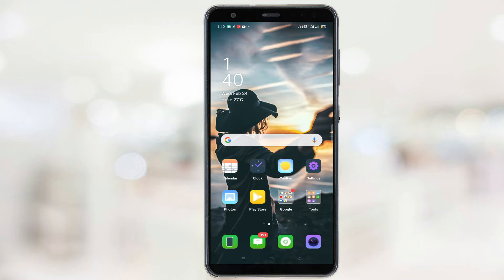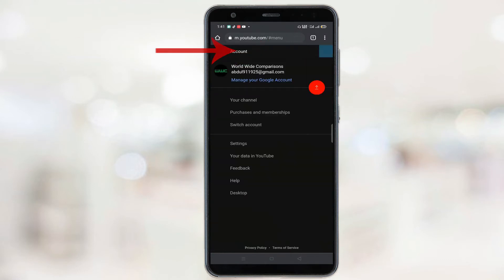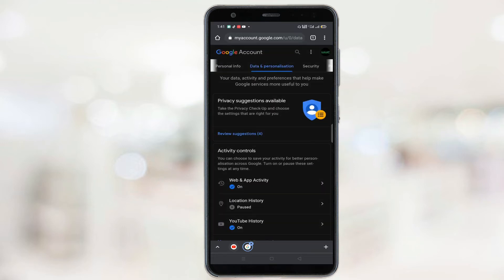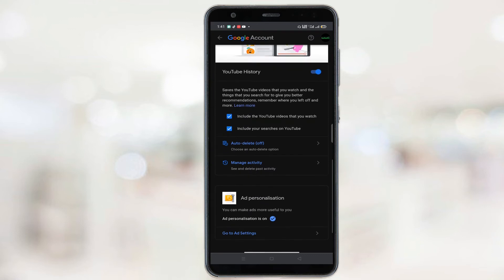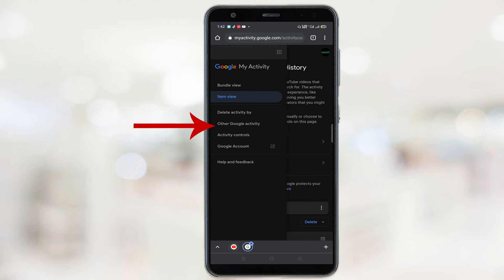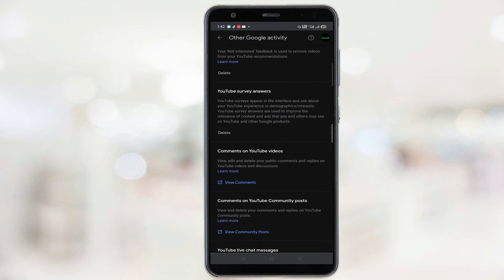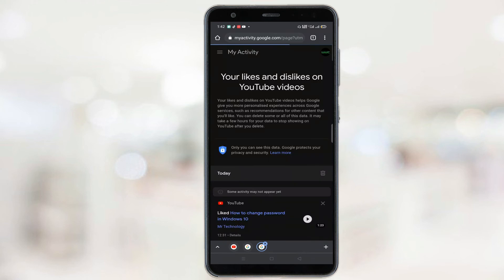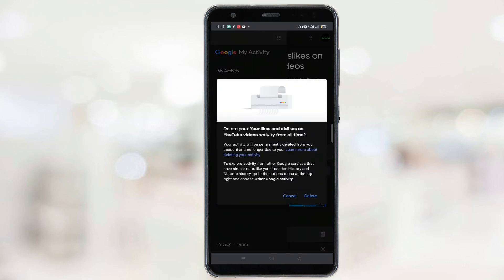How to delete all liked videos on Youtube at once from your smartphone